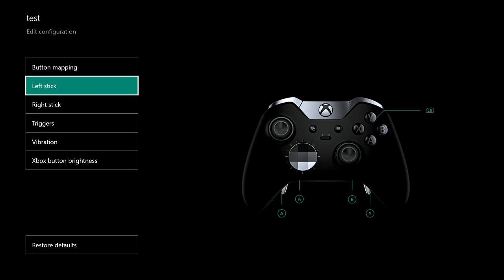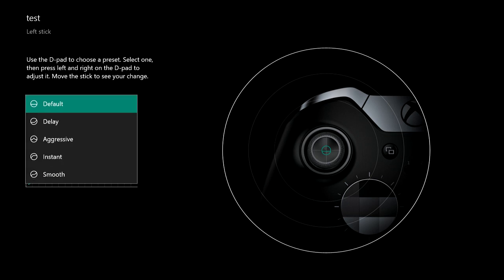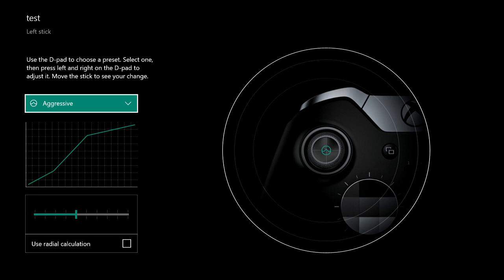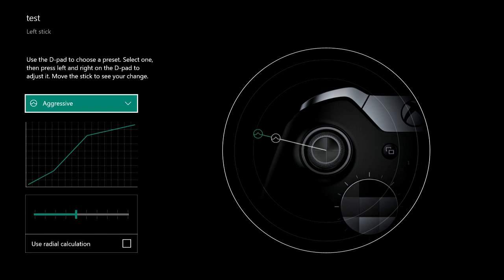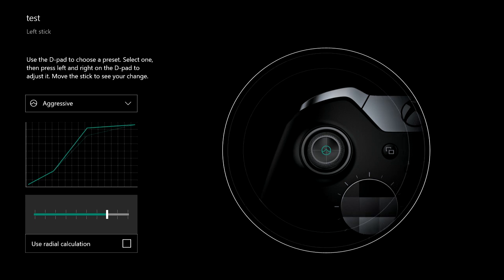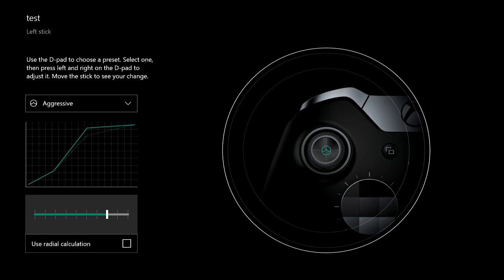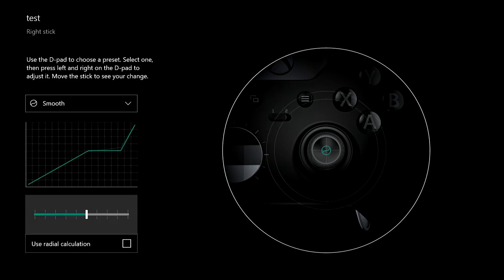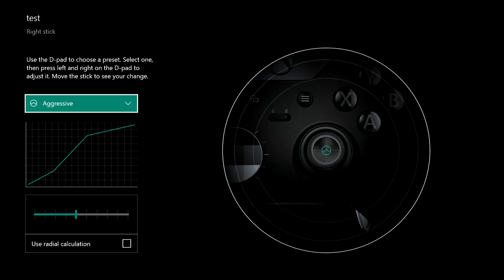Xbox One Elite Controller Basics | Setting Up Your Thumb Sticks (How to Tutorial) [Part 3]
Welcome to my 4 part series on the Xbox One Elite Controller Configuration Basics! In this series I am going to quickly go over how to set up your Elite Controller. In this video I show you how to set up your custom Thumbstick settings!! Enjoy